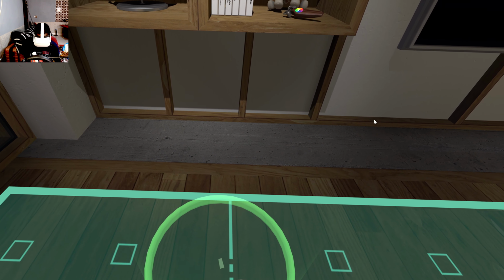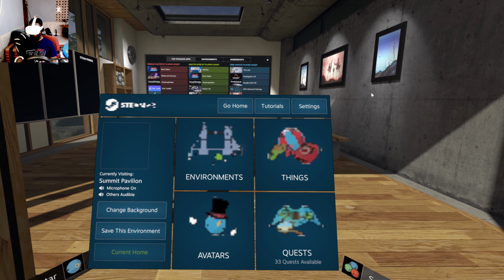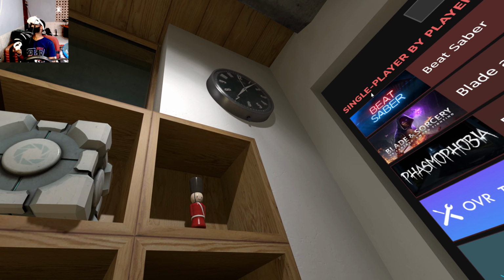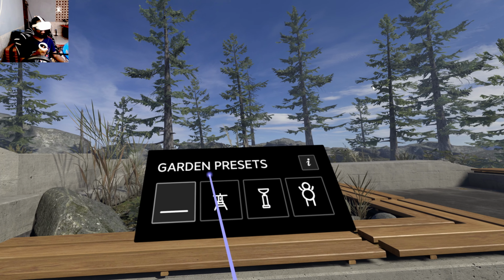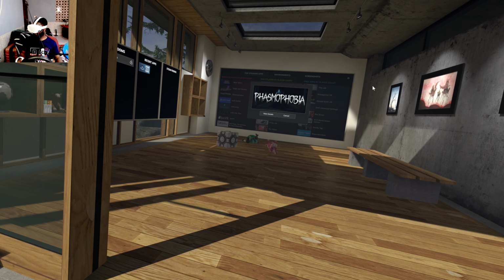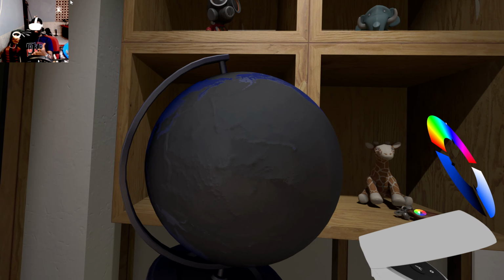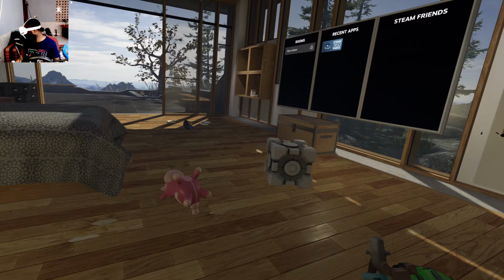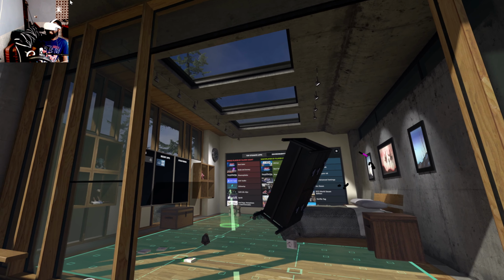SteamVR home With Oculus Quest 2 Is fantastic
link oculus to steam vr,how to setup steamvr,oculus